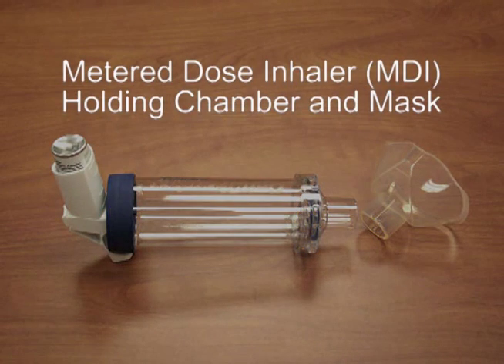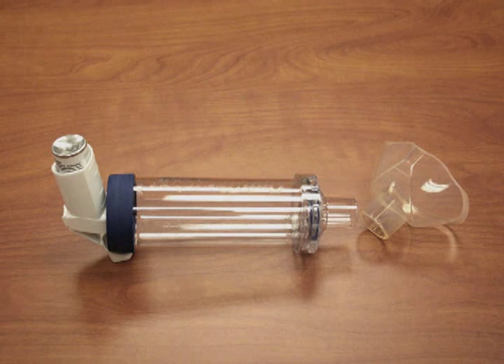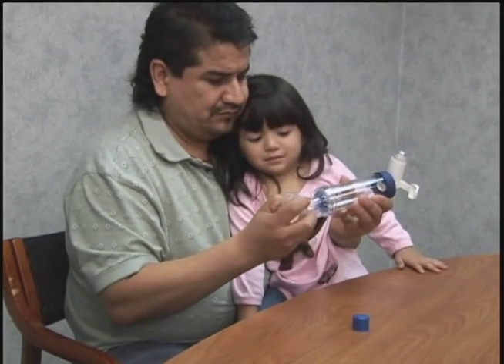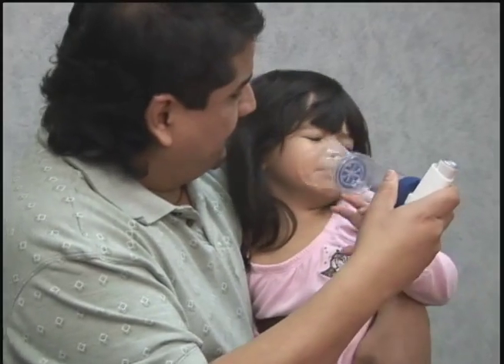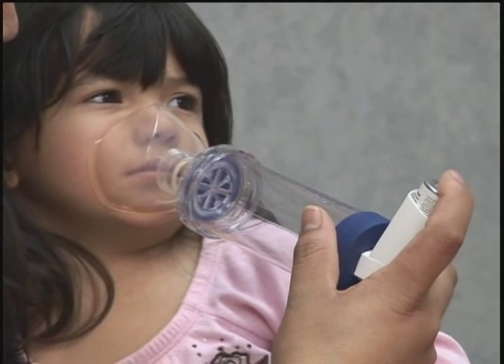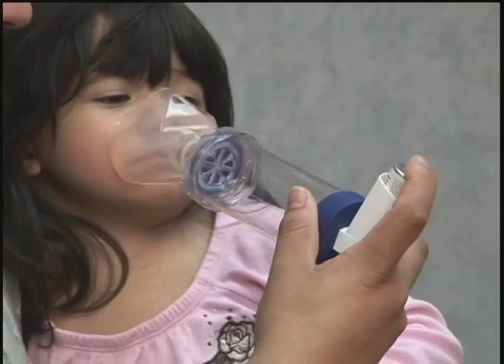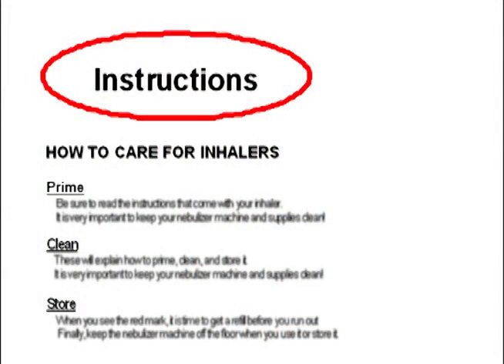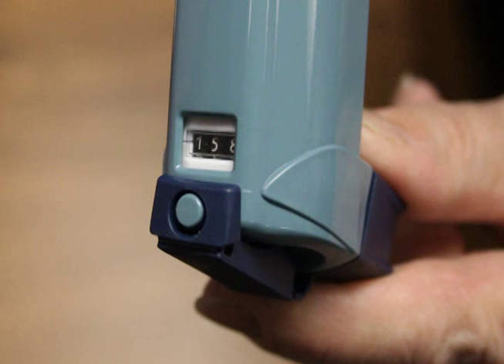Managing asthma: Using a metered dose inhaler with a holding chamber and mask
Learn how to manage your asthma.